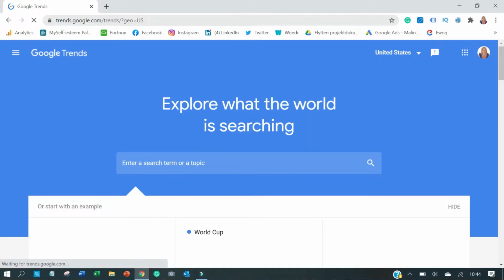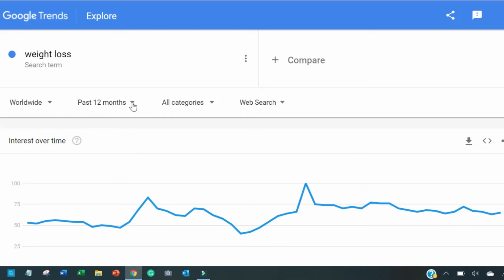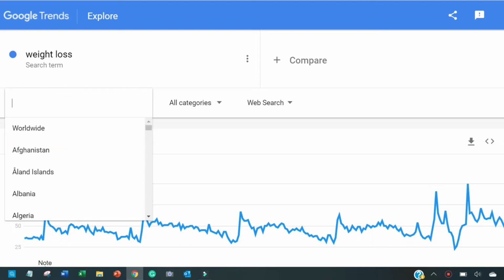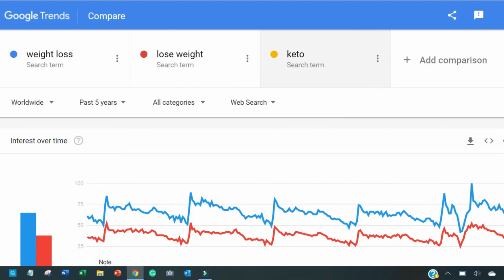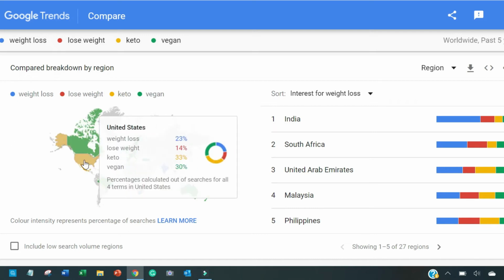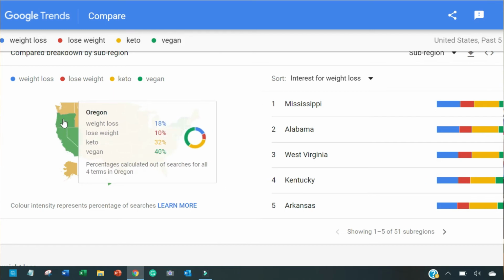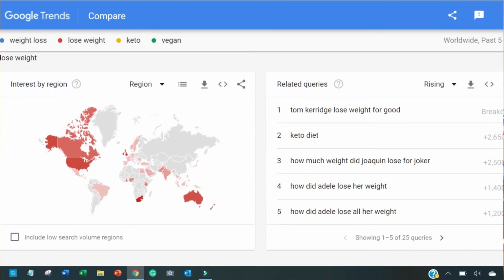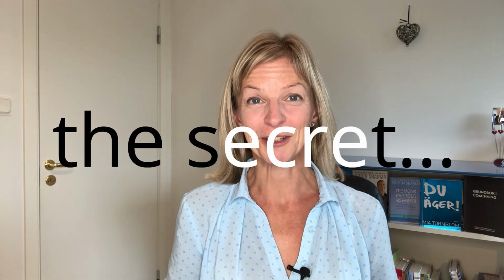Google Trends FAST Market, Niche, Keyword Research - Quick Results!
The secret to using Google Trends FAST Market, Niche, Keyword Research - Quick Results! All you need to get ahead of the competition! Find out what people are looking for on the Internet within your target market and audience, and quickly get going on your content creation. Find your target audience and niche so that you can get into your content planning and creation.

If you'd like to learn EVEN MORE about how to start and grow your own online business, in the fields of Affiliate Marketing and eCommerce, click here to access free training of massive value:
💵 FREE BUSINESS MASTERMIND TRAINING: 💵

🎆 GET YOUR FREE VERSION OF VIDIQ - A GREAT SOFTWARE TOOL FOR YOUTUBE GROWTH: 🎆

TURN YOUR PASSION INTO PROFIT:
Grow your business and passion into profit on the Internet, please sign up for free videos and newsletters HERE.
You'll learn:
- Business models suitable for online
- The simple steps to building automated income streams
- How to take your business & passion to the Internet
- How to make your online business profitable

FREE TRAINING VIDEOS:
and sign up for the FREE video series and newsletters to learn how to make this possible for you.

⏱ TIMESTAMPS:
00:01 market research for business, blog, vlog
00:04 looking for trends on the internet
00:08 online business
00:11 how to use google trends a free tool
00:18 step-by-step guide
00:23 trending topics
00:28 the secret to using google trends
00:46 trends.google.com
01:00 weight loss keyword
02:37 lose weight search term
02:56 keto
03:04 vegan
04:50 adele weight loss
04:58 weight loss diet and best weight loss
05:21 how to lose weight
05:35 business goals
05:40 intentional audience satisfaction
05:50 satisfy customer avatar and target audience
05:57 provide value
06:05 market trends
06:10 content creation